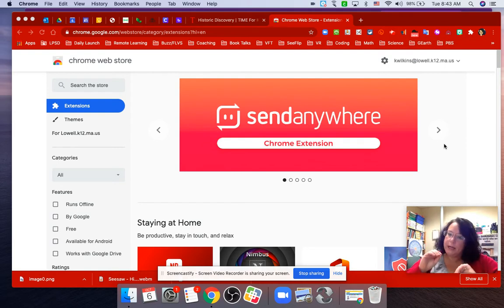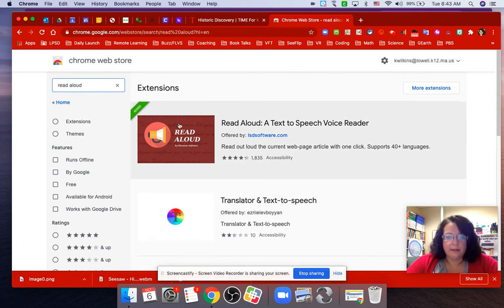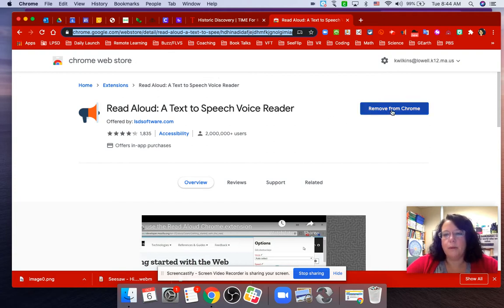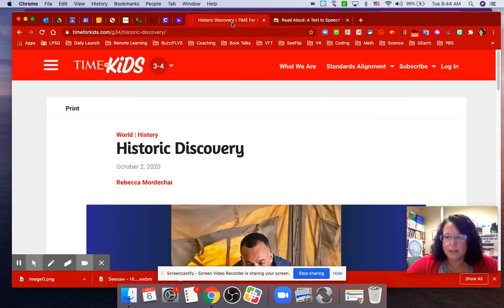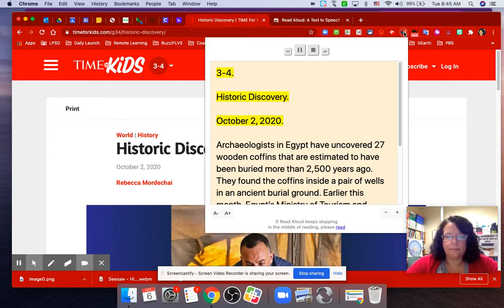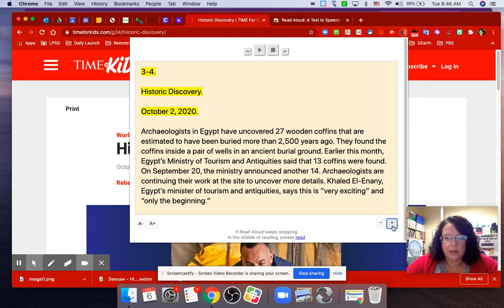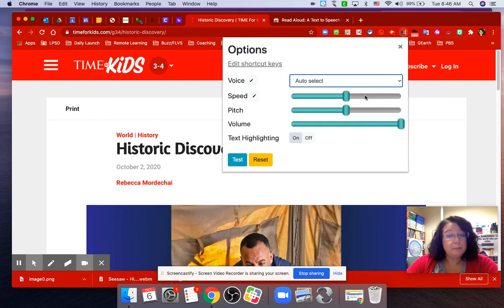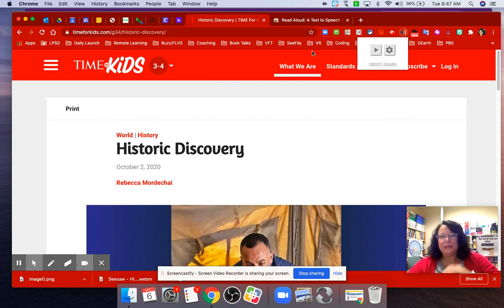Chrome Extension - Read Aloud - Text to Speech